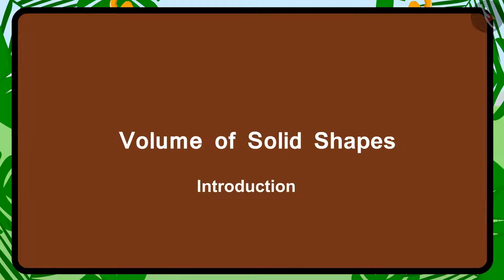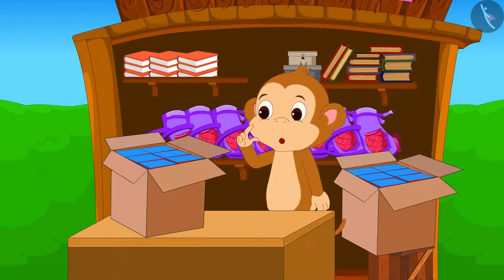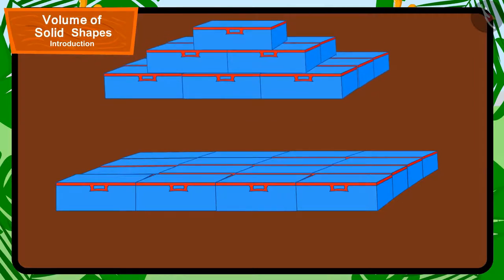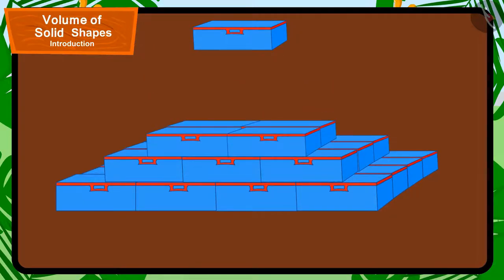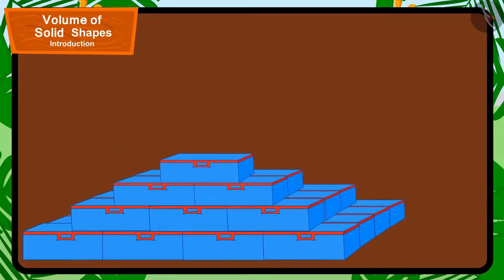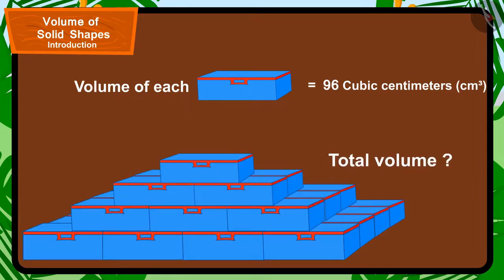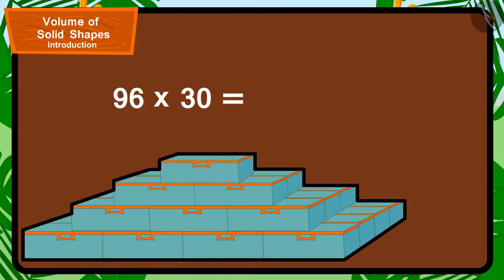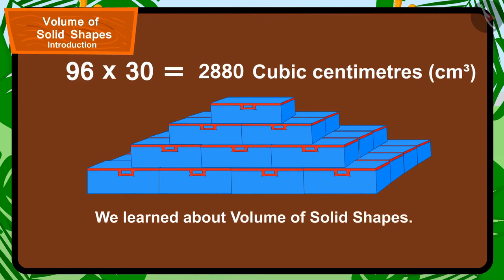Class 5 Maths Chapter 14 'How Big? How Heavy?' (Part 4) cbse ncert